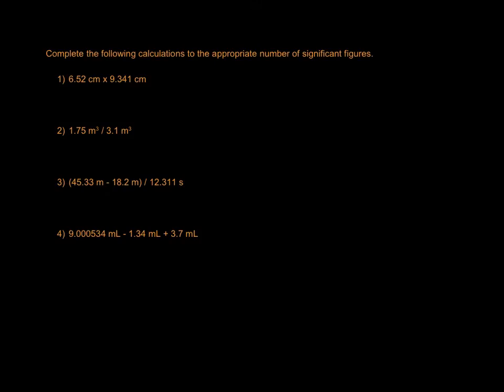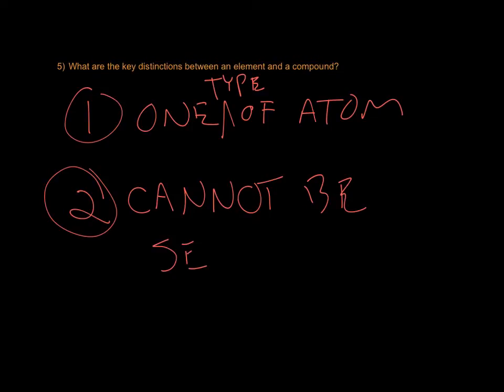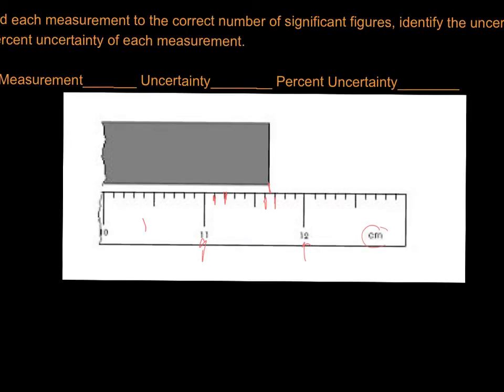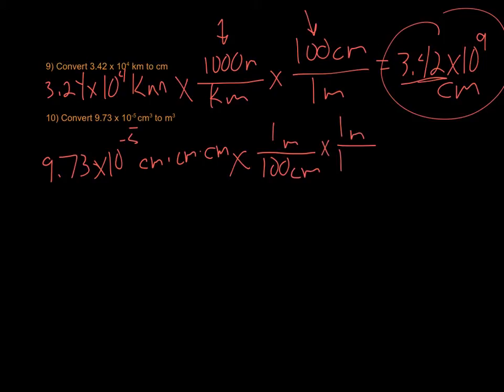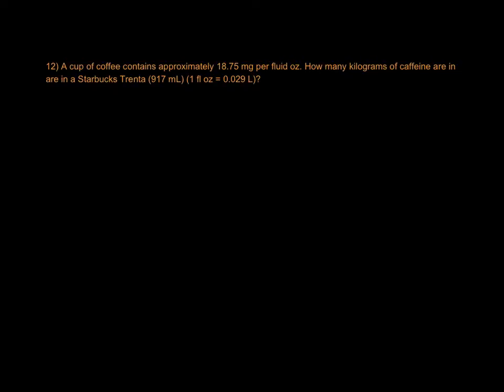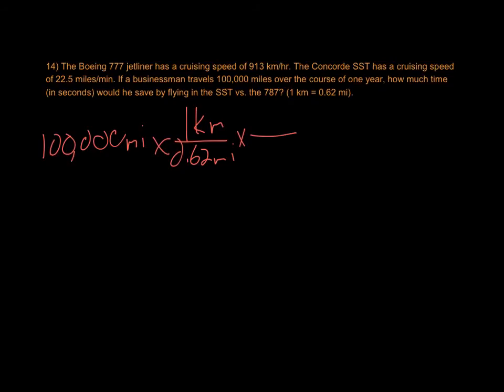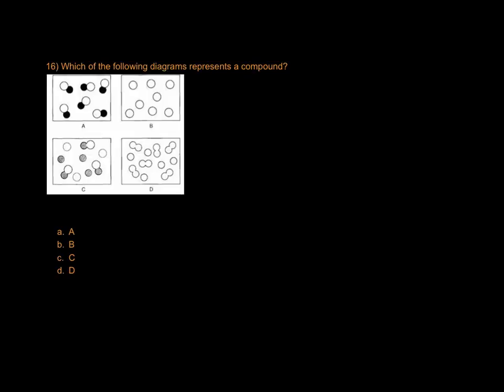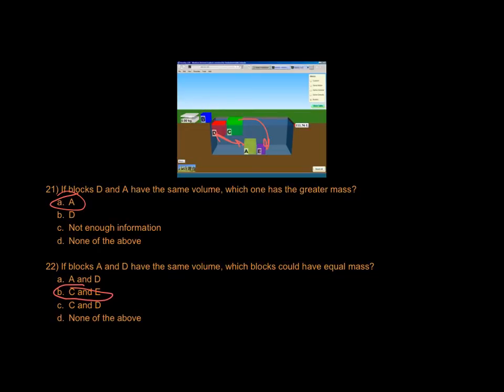2015 Honors Unit 1 Practice Test